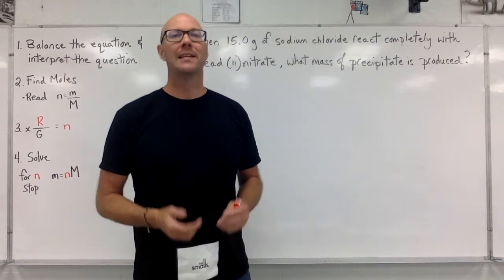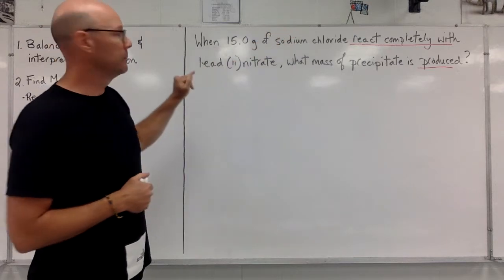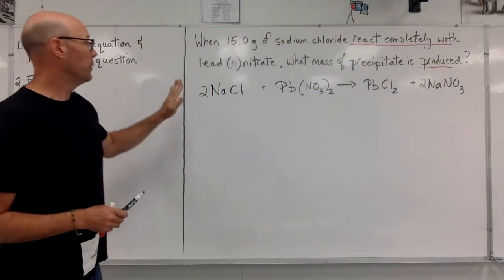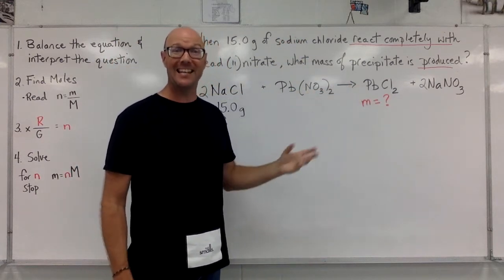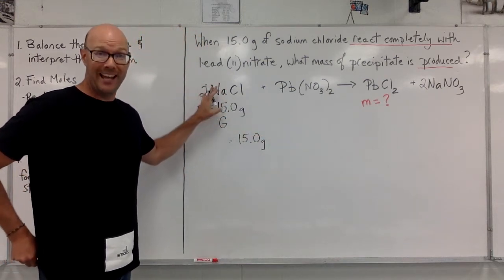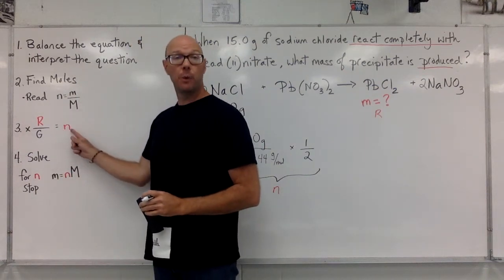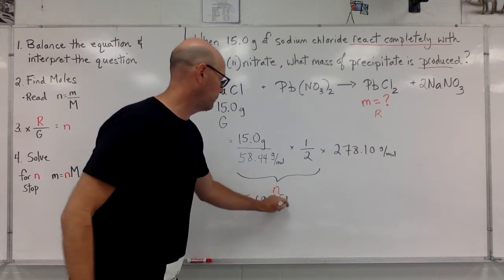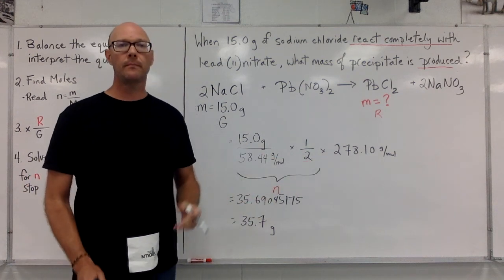Mass to Mass Example II (precipitate)